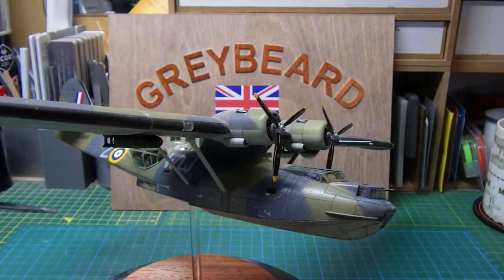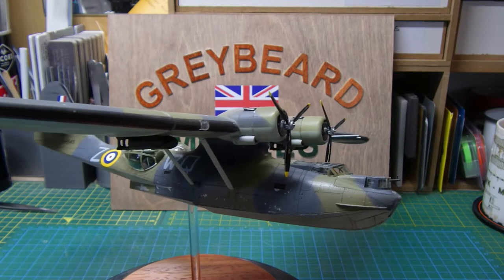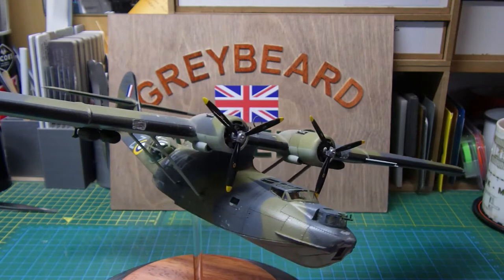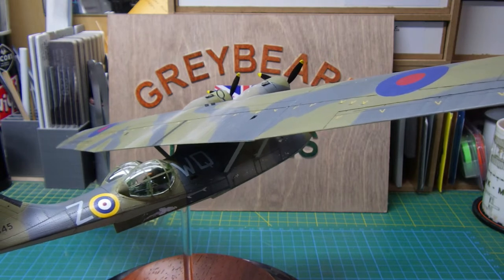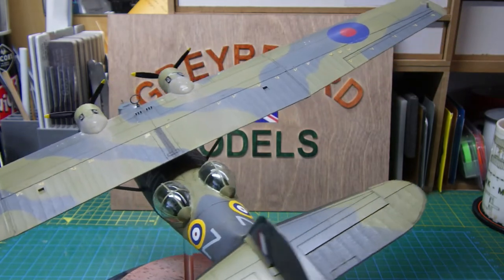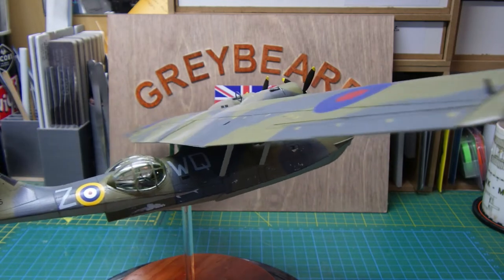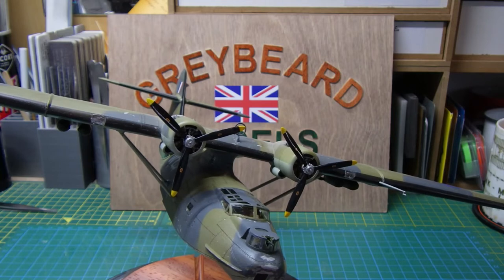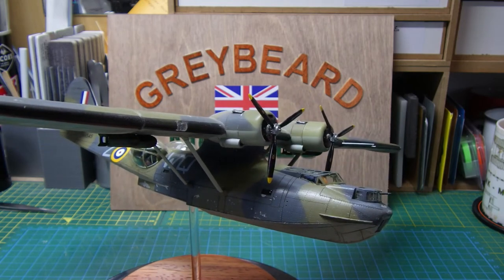RAF Catalina - Pearl Harbour 80th Anniversary Group Build - Final Reveal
This is the completion of the Pearl Harbour 80th Anniversary Group Build - this RAF Catalina discovered the German Battleship Bismarck on May 26 1941.